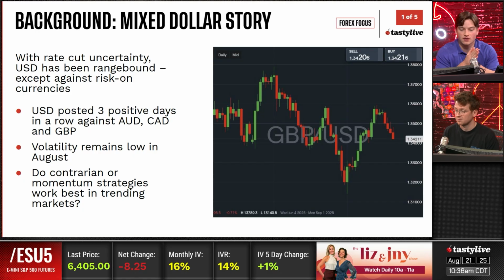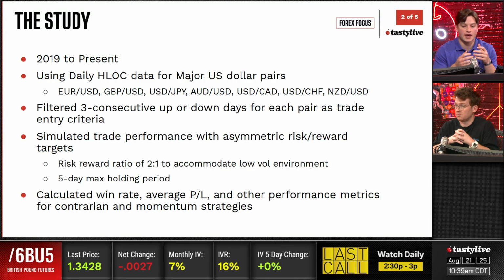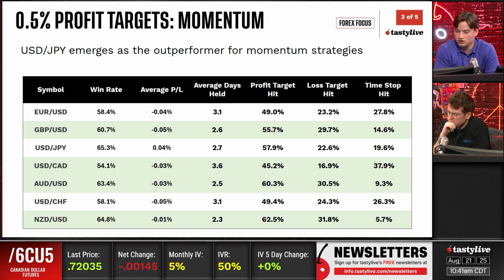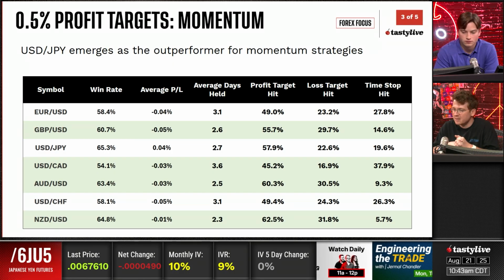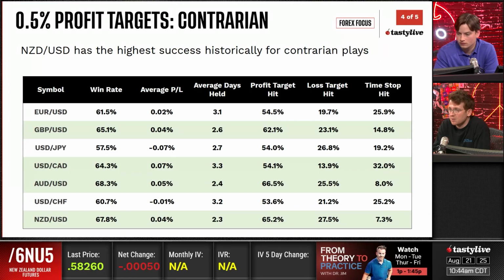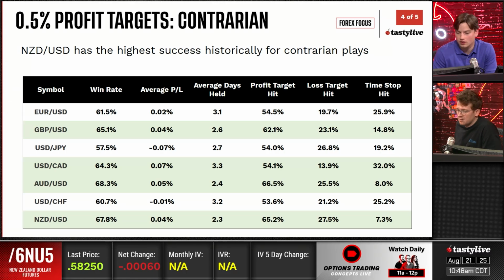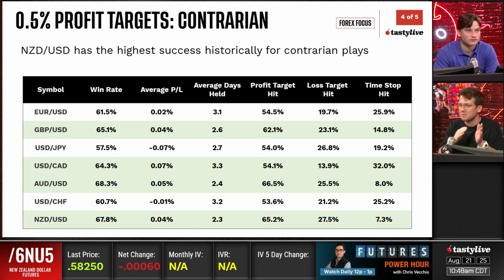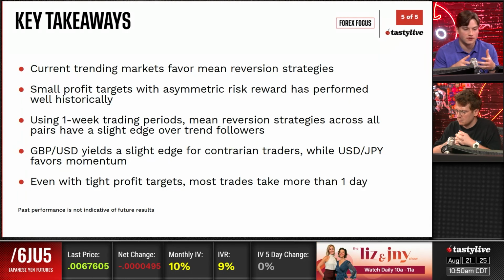Which strategy works better in trending dollar markets?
With risk-off sentiment taking over, the US dollar has compounded gains against the Aussie, Canadian Dollar and other major currencies. We analyzed whether following the trend or fading the move has led to higher profitability historically, with surprising results. Find out what the trade setup was, and which strategy prevailed.

Leveraged trading in foreign currency or off-exchange products on margin carries significant risk and may not be suitable for all investors. Losses may exceed deposits. Past performance is not indicative of future results.